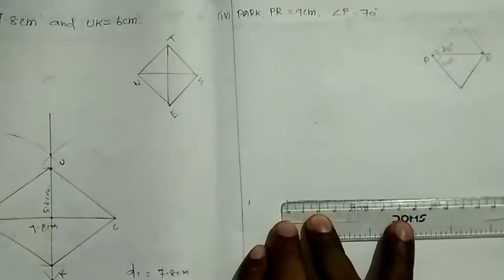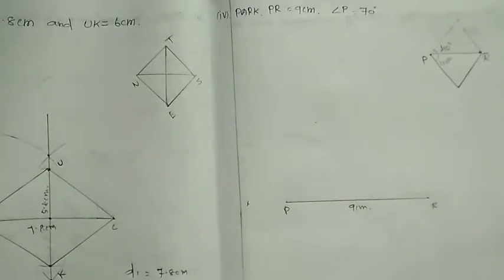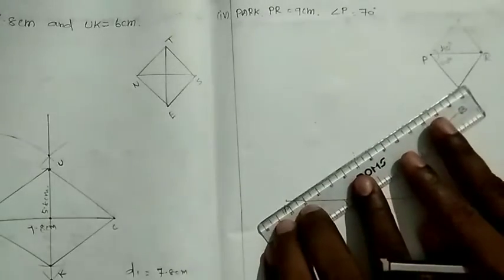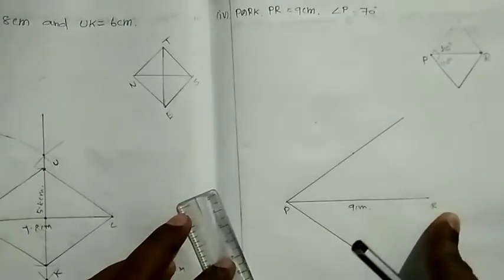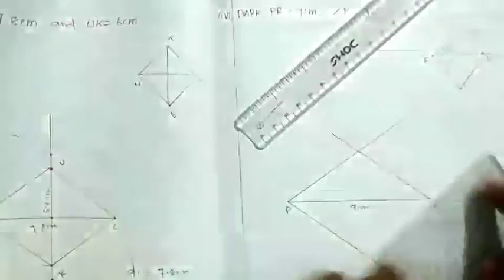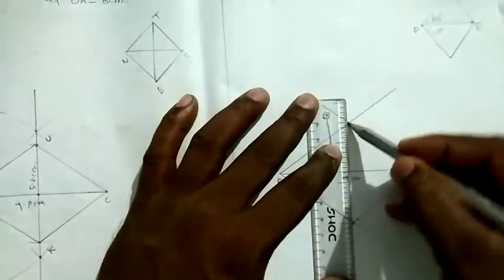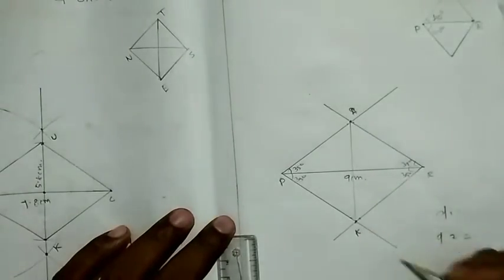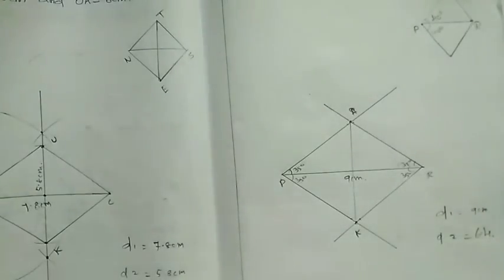Class VIII Mathematics Unit 5 Exercise 5.5 II Q.No 4